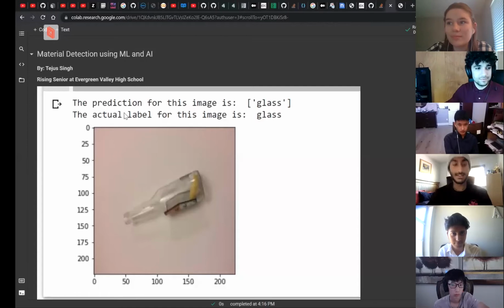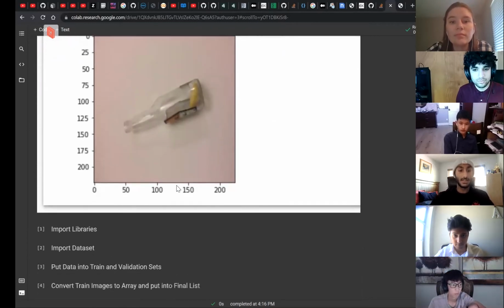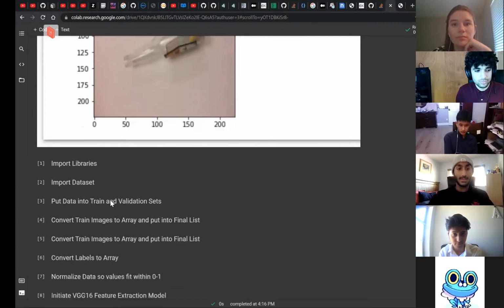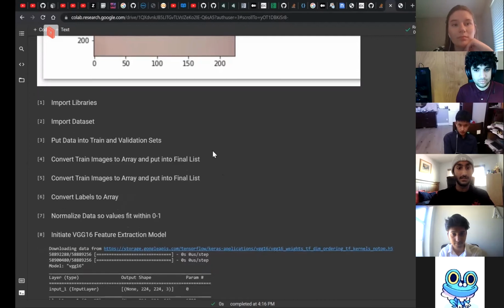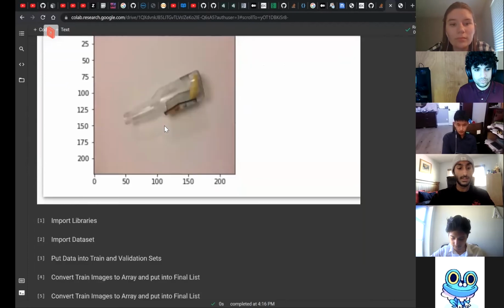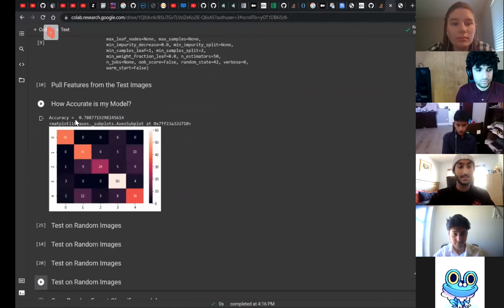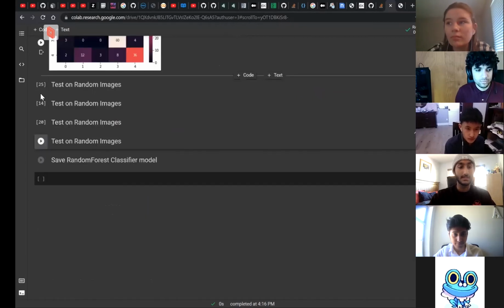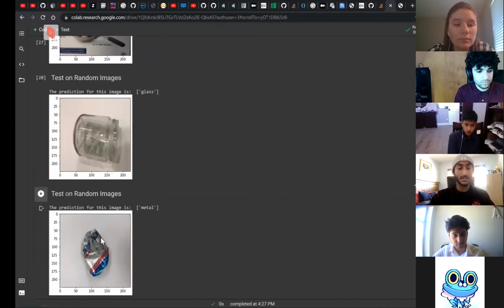Tejus S Demo Night